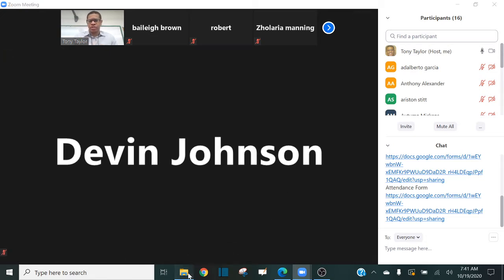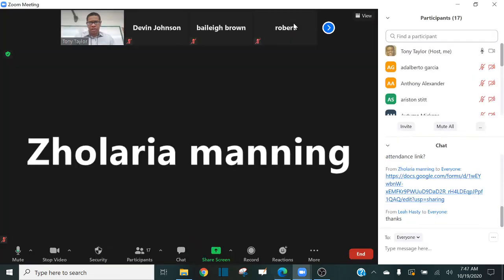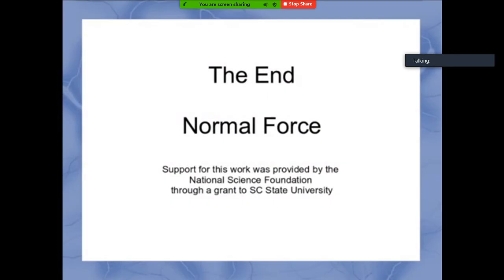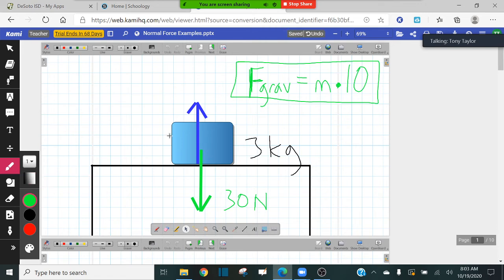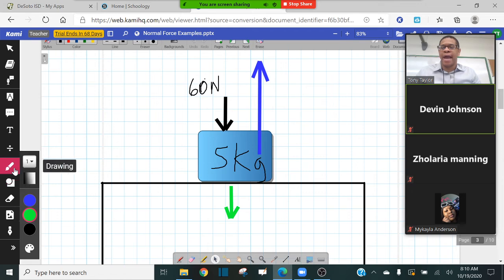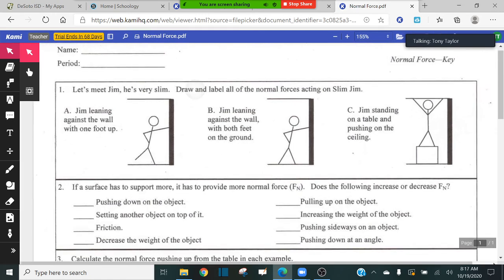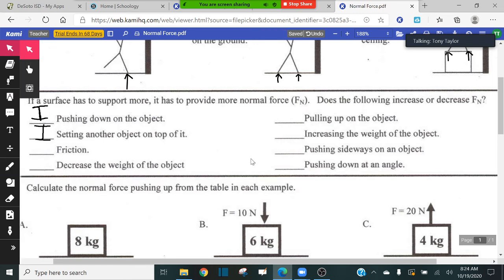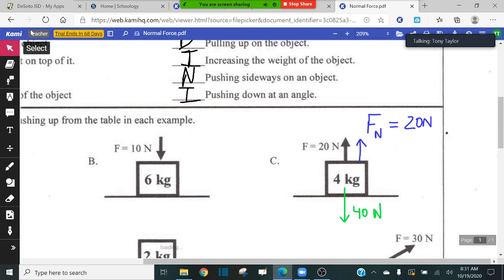Physics Class Oct 19, 2020